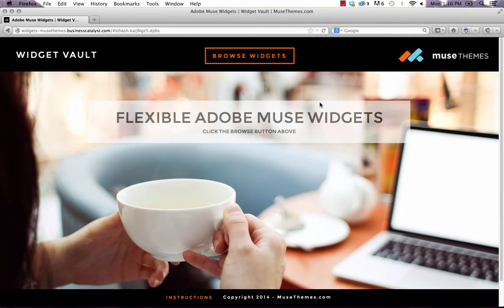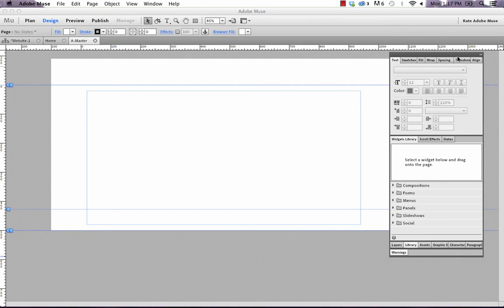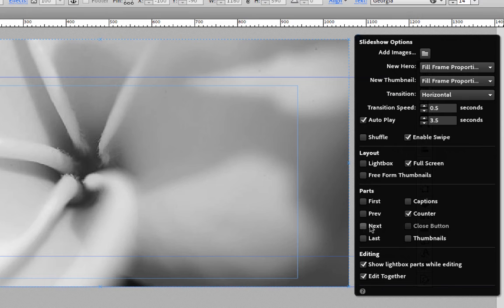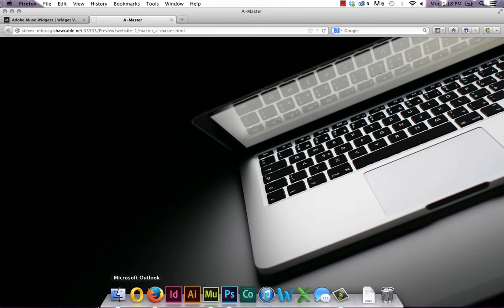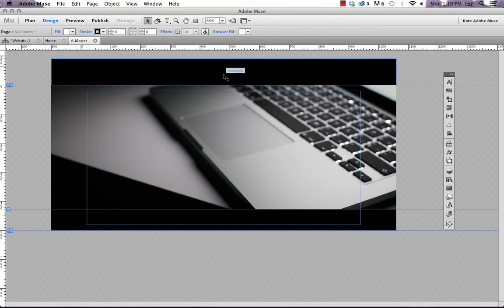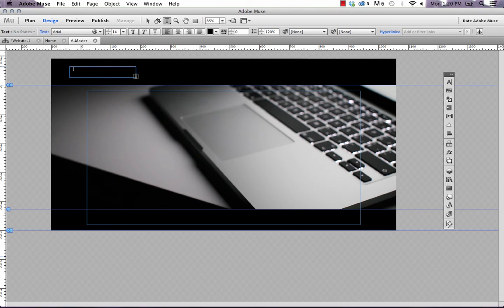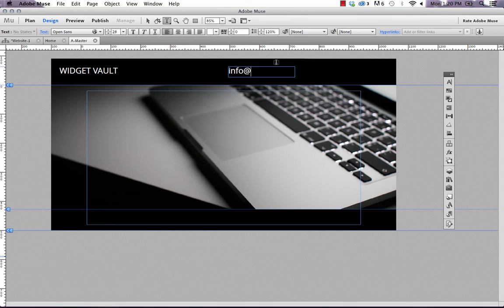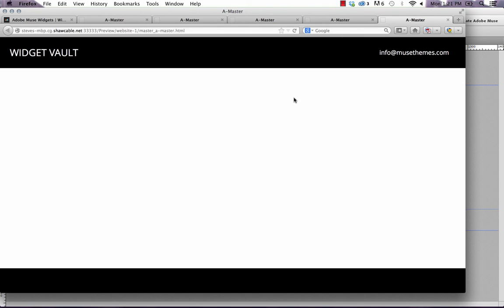Building the Widget Vault Mega Menu | Tutorial by MuseThemes.com